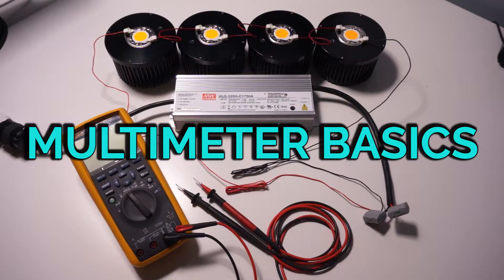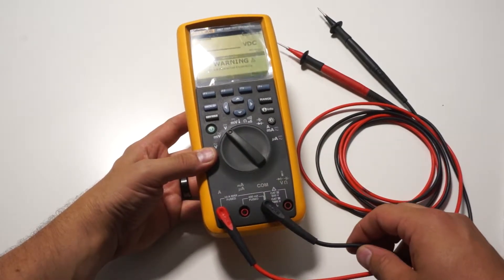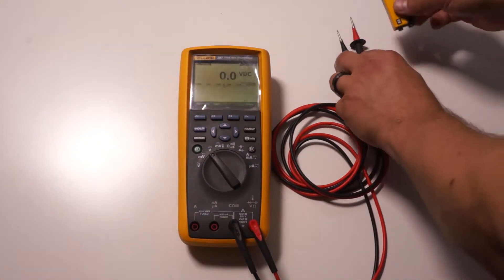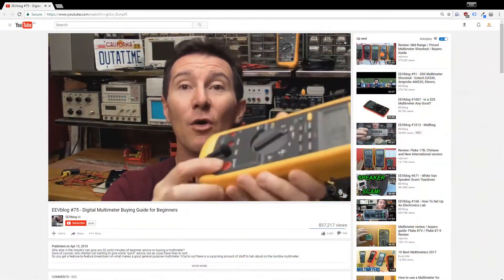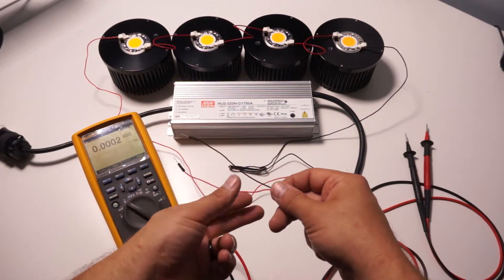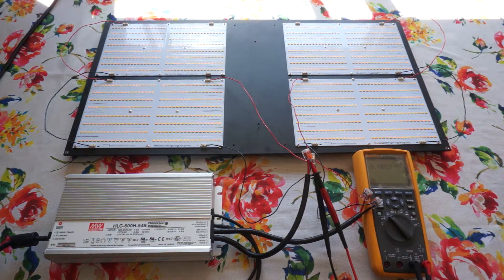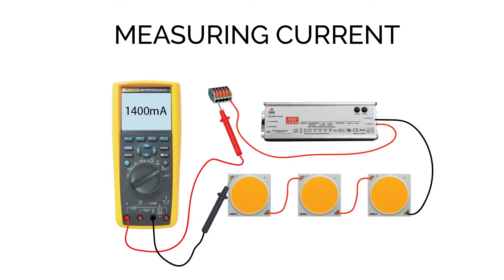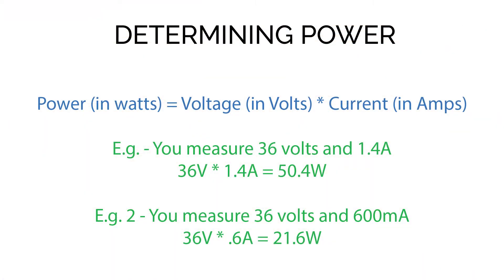DIY LED Multimeter Basics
A tutorial on how to measure voltage, current, and power in DIY LED systems using a digital multimeter.